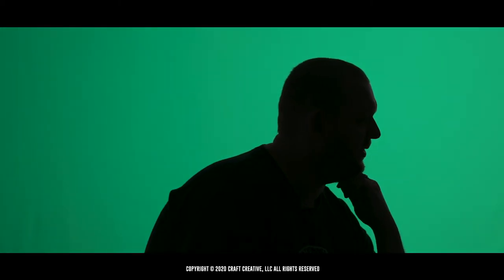Hand-CRAFTed: How to Light a Green Screen || Craft Creative, Video Production in Charleston, SC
Craft Creative is a full-time video production company based in Charleston, South Carolina. We craft creative video production and quality content for businesses of all sizes and industries.

All video content is on behalf and the property of Craft Creative, LLC and produced by Craft Creative, LLC